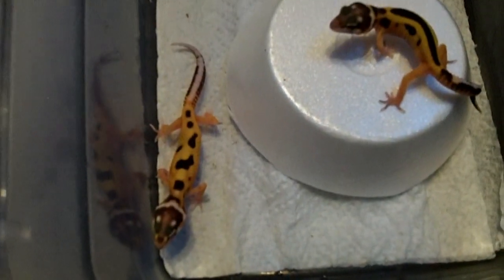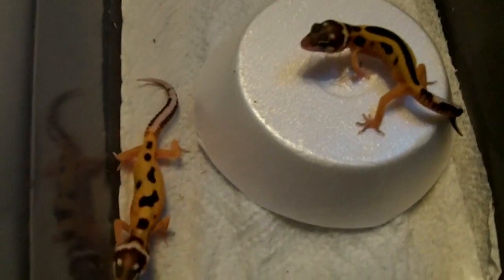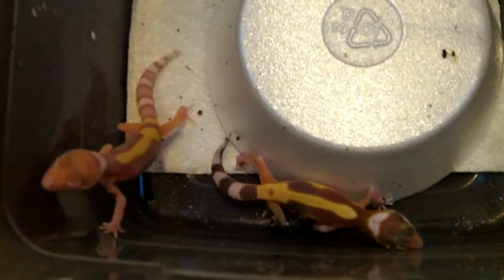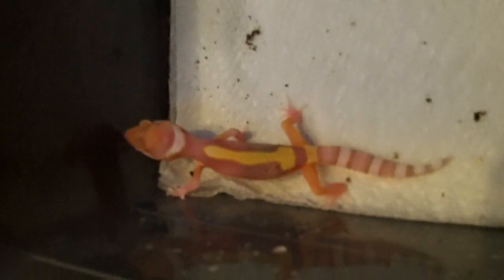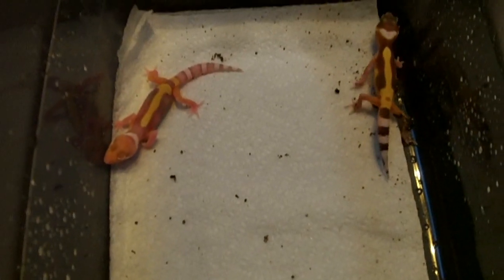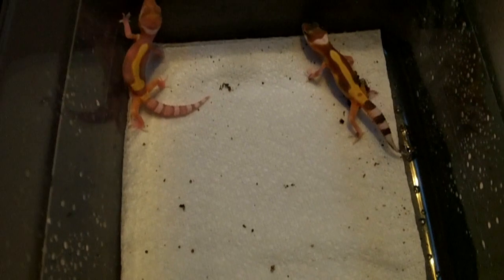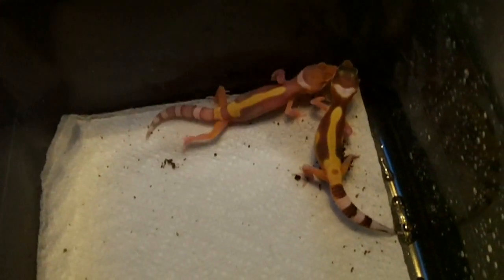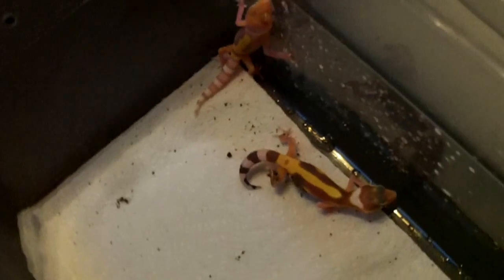Bandits and Bells 2014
Available Reptiles Here

Be sure to listen to Gecko Nation Radio Sunday Night at 8pm Eastern

BC Barker Creations T-shirts available here

All video is video I created, shot and own. It was edited in Pinnacle Studio 14 by Avid. All title visuals and background music are from Pinnacle Studio 14 which I am allowed to use.